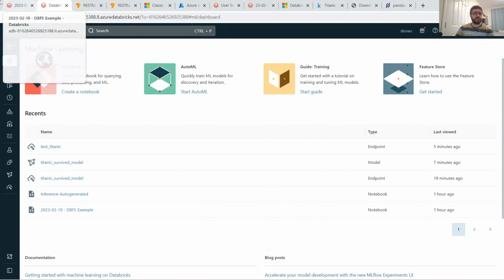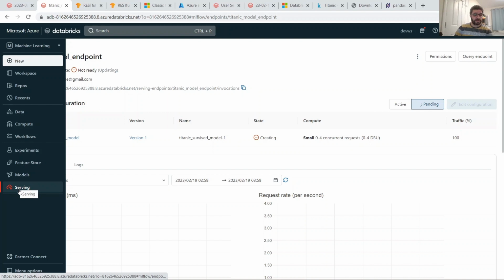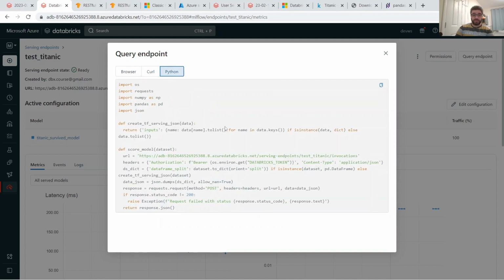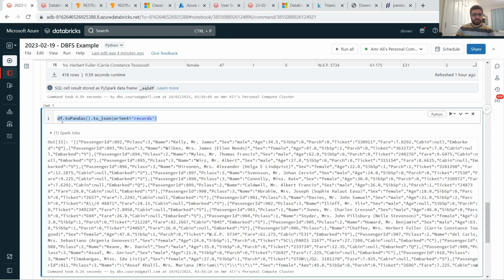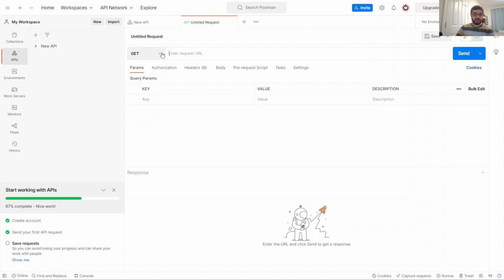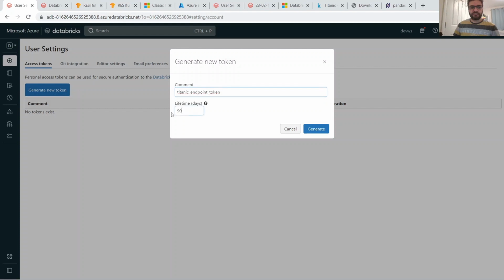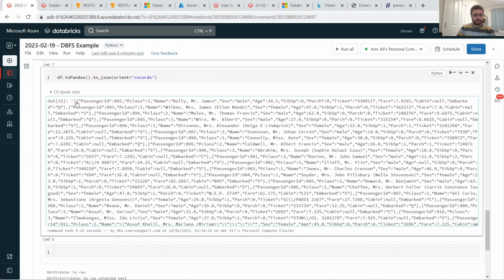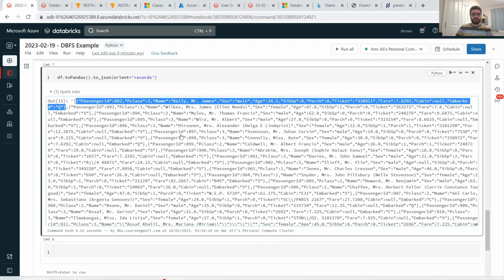41 Model Online Inference